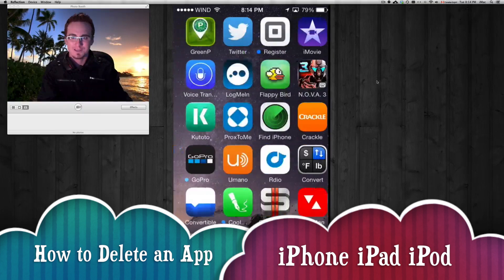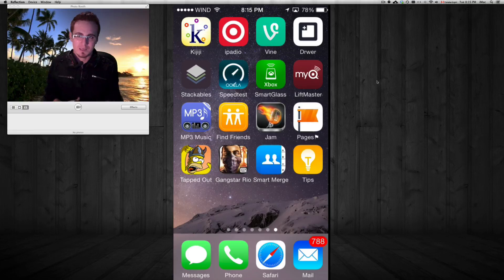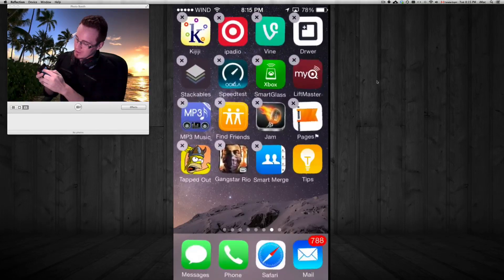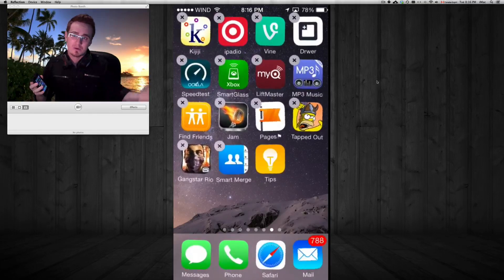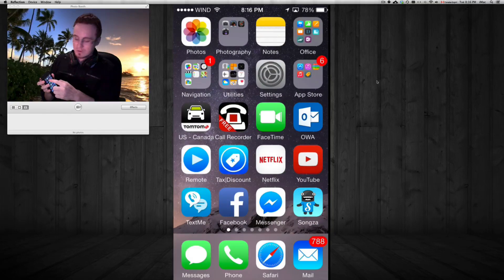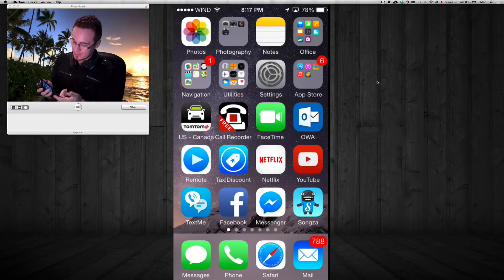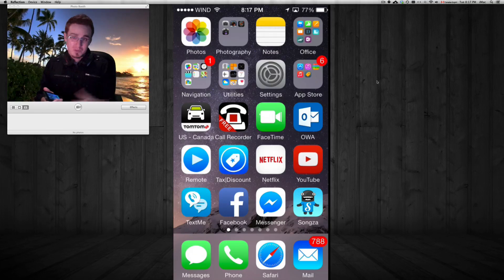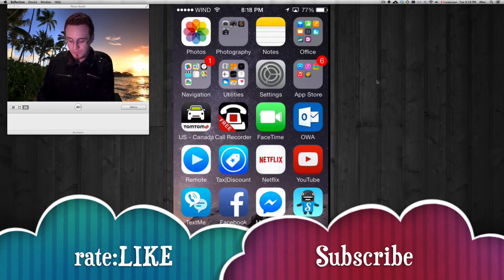how to Delete uninstall an iPhone iPad iPod app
iOS 5 ios6 iOS 7 ios8 ipod touch apple
apple cellphone
negro blanco, silver, gold, black white ,
tutorial
how to delete unwanted apps
erase app